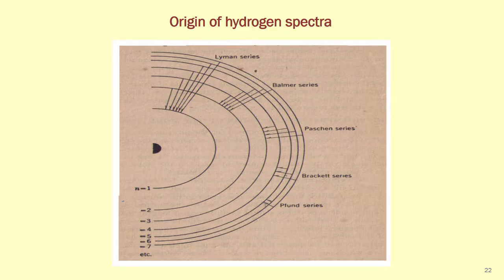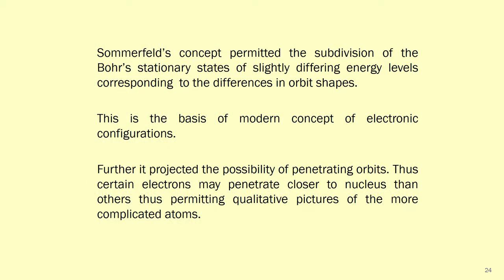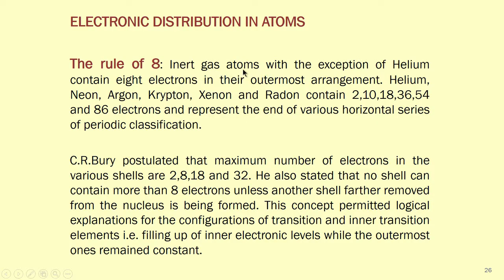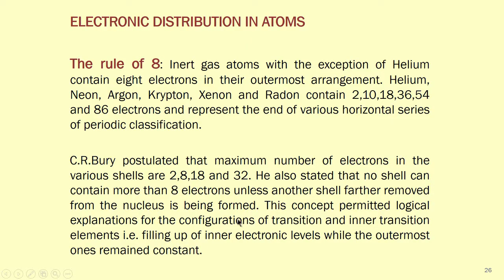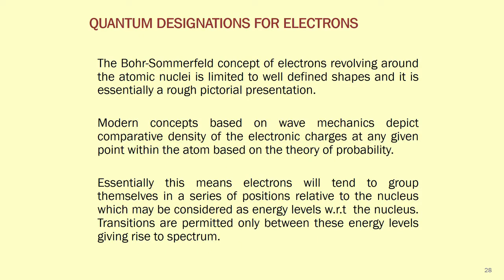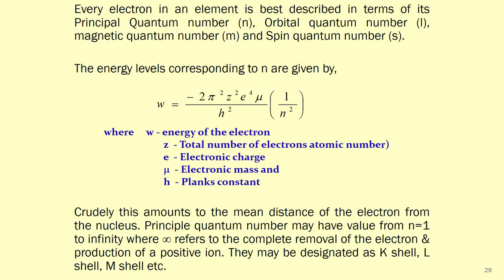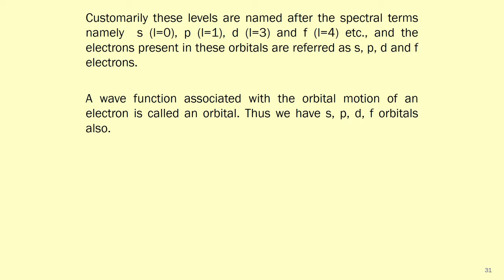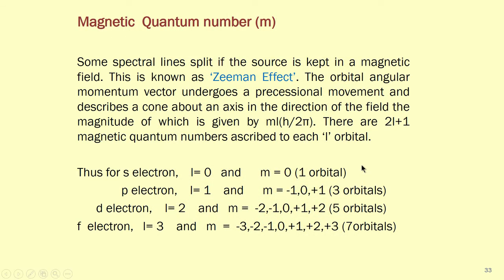lec05 - Atomic structure - III